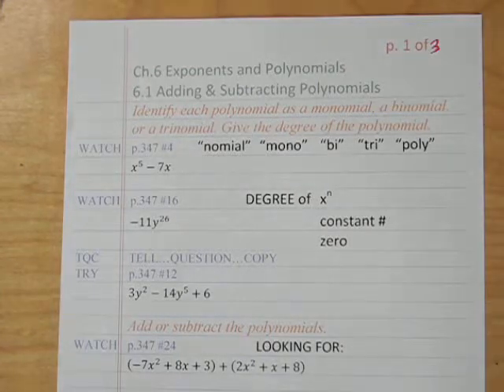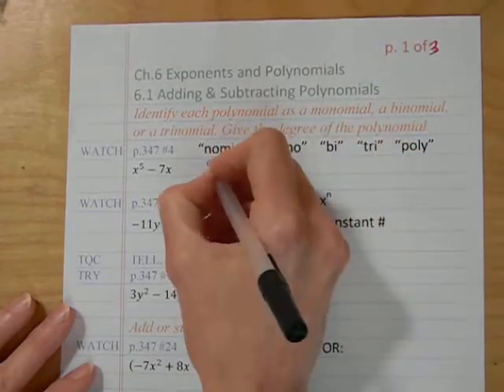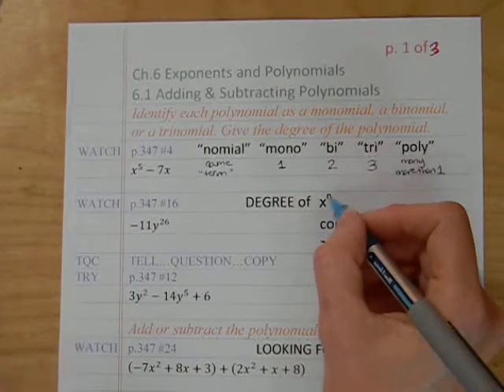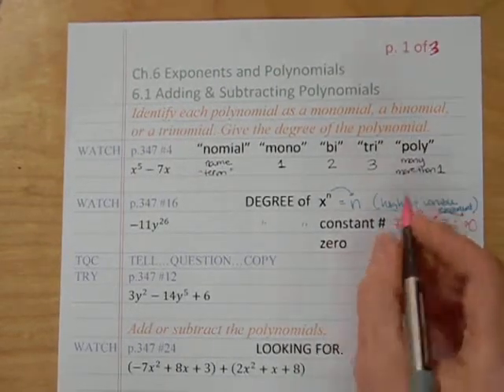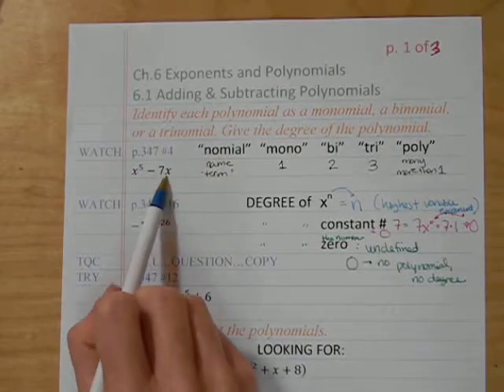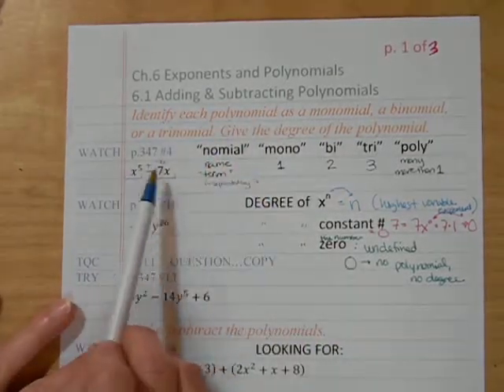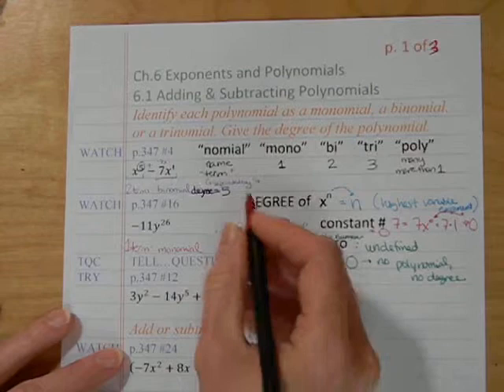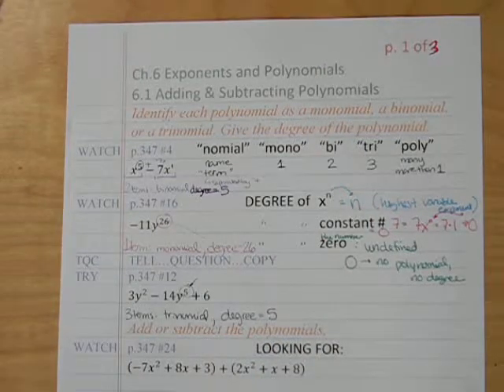5.1 notes p.1a (old book 6.1)